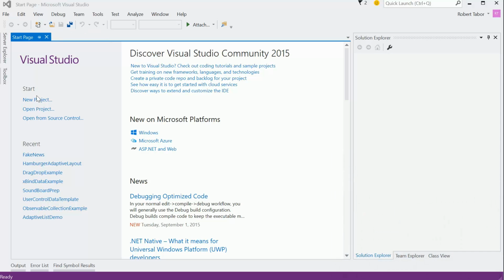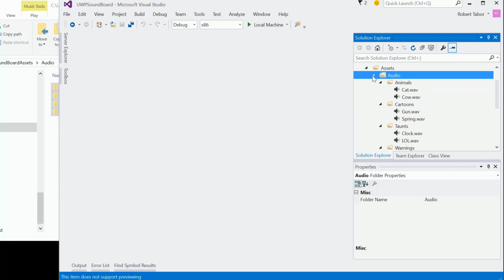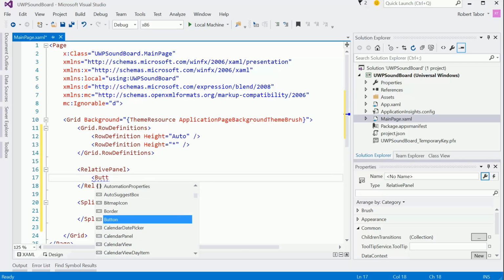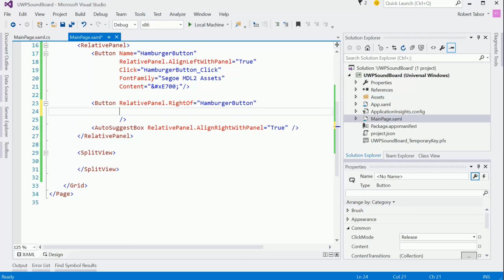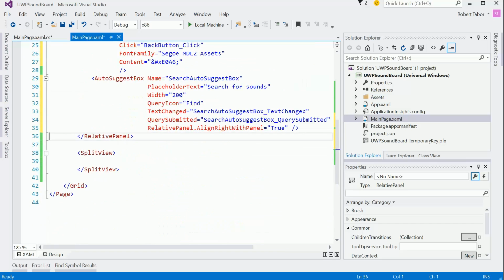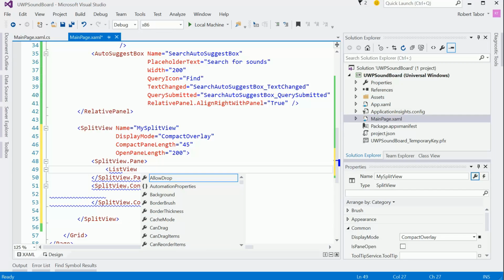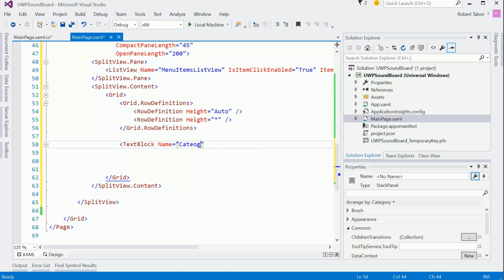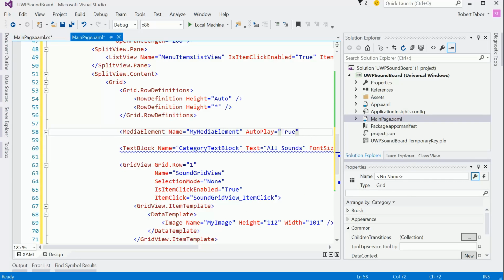Windows 10 development for absolute beginners UWP SoundBoard Setup and MainPage Layout